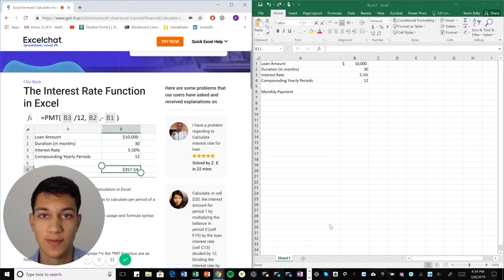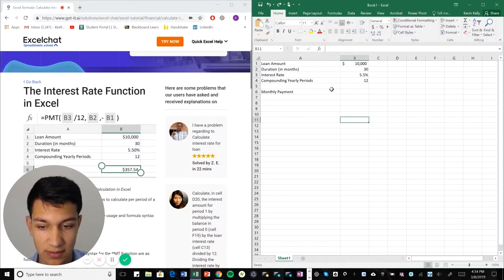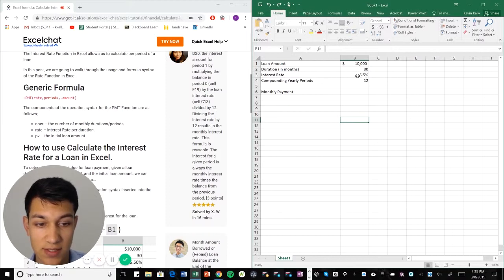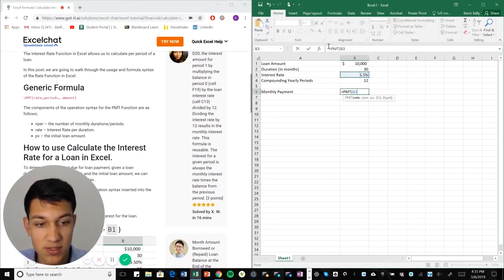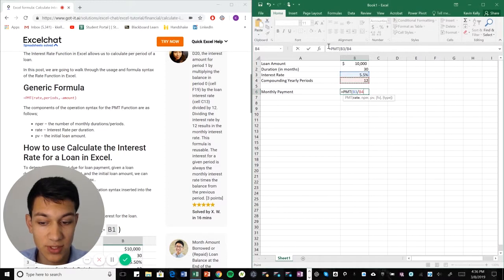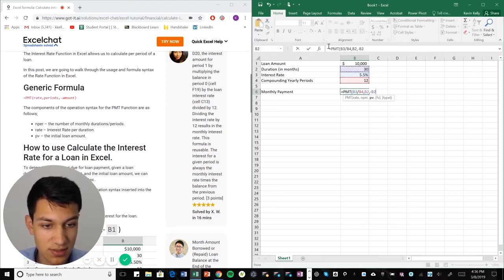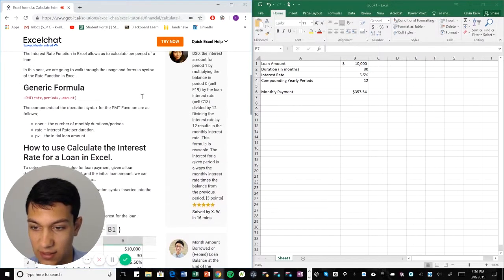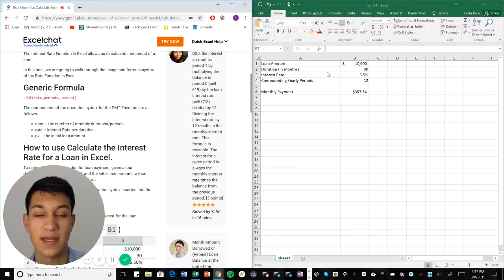The Interest Rate Function in Excel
To calculate the periodic interest rate for a loan, given the loan amount, the number of payment periods, and the payment amount, you can use the RATE function.